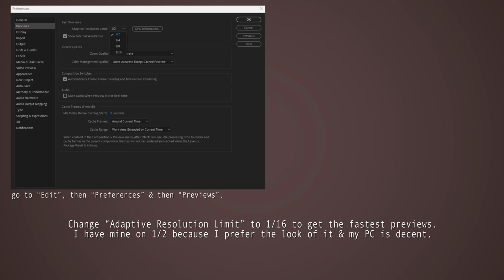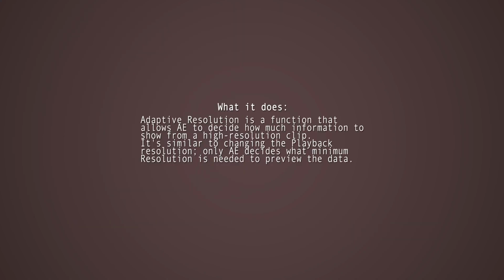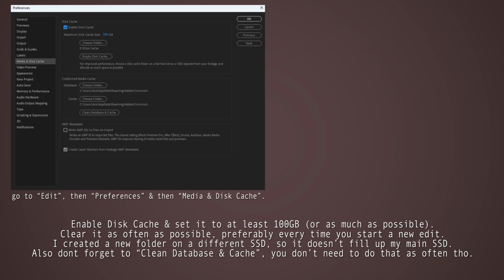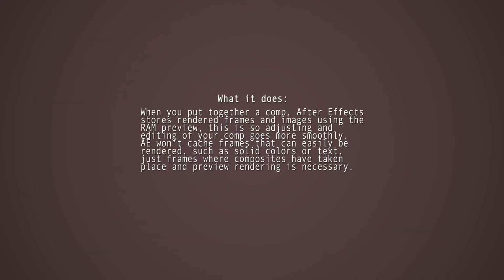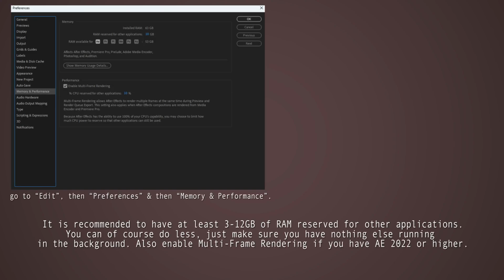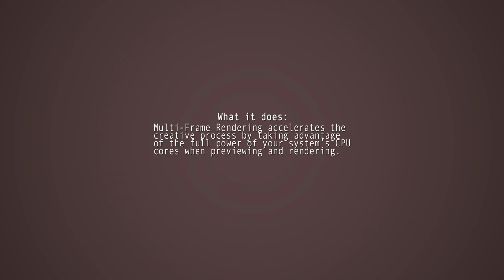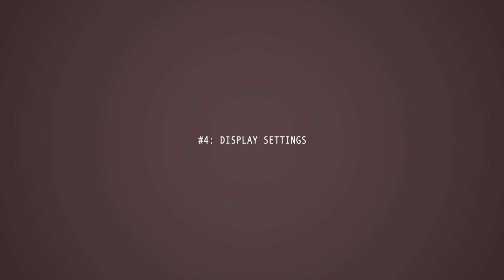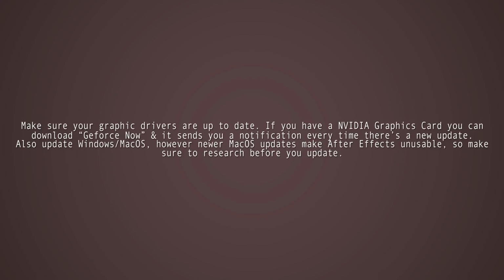how to make after effects faster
In todays video I am showing you how to make your After Effects faster.